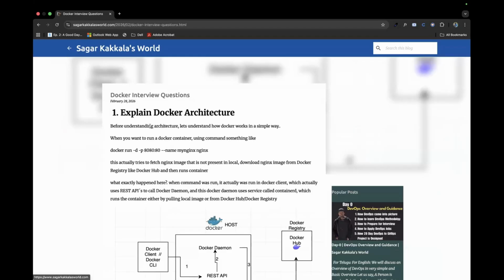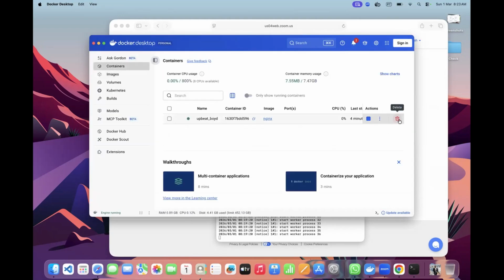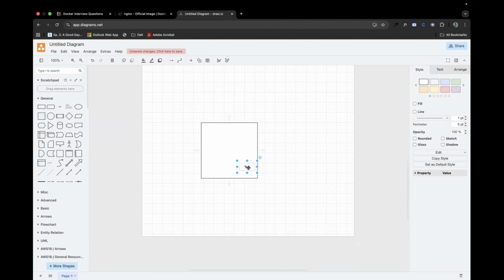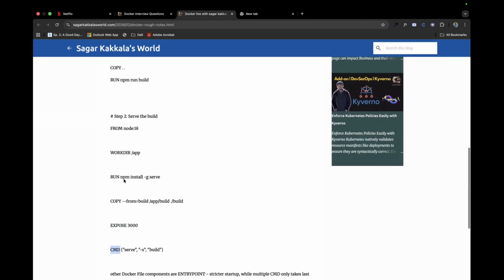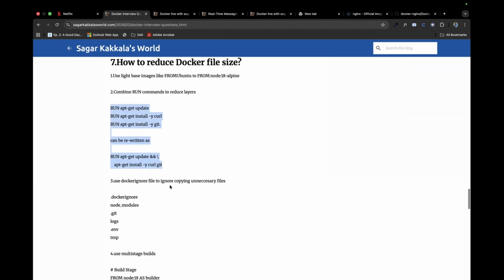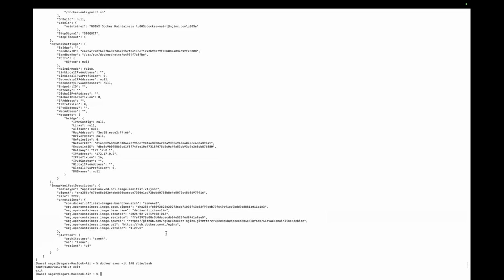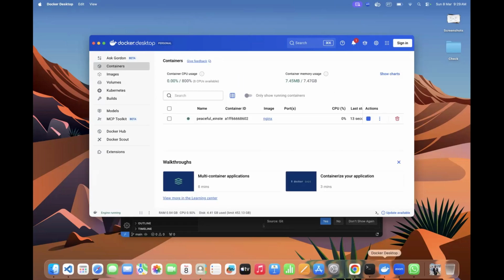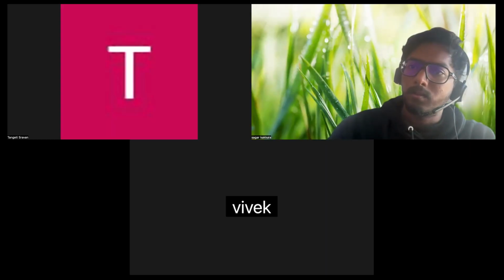Day-2 | Docker 🐳 Interview Questions Every DevOps Engineer Must Know! | sagar kakkala´s world🌍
🎥 Docker Interview Questions | sagar kakkala´s world

⏱️ Video Chapters

00:22 👋 Introduction to sagar kakkala´s world
02:37 🏗️ Explain Docker Architecture?
09:12 🔄 What is Container Lifecycle?
14:41 🌐 Different Types of Docker Networks?
24:05 📄 What is Dockerfile & Docker Compose File?
26:32 🧱 Different Layers in Docker!
29:28 ⚖️ Difference between ADD vs COPY | RUN vs CMD vs ENTRYPOINT
30:48 📦 How to Reduce Dockerfile Size?
35:00 🐞 How to Debug Docker Container?
39:47 💾 How to Save Container as Image?
44:48 📂 What are Docker Volumes?